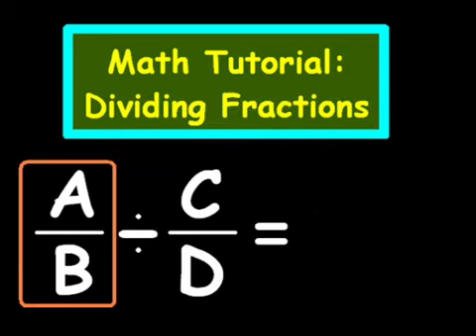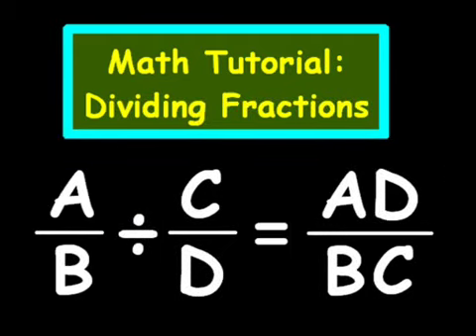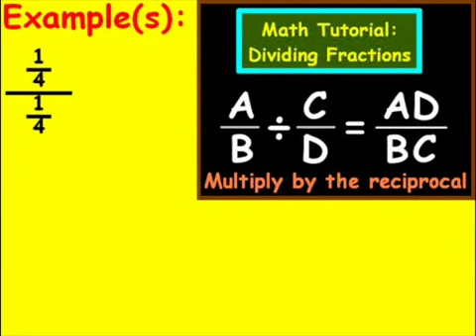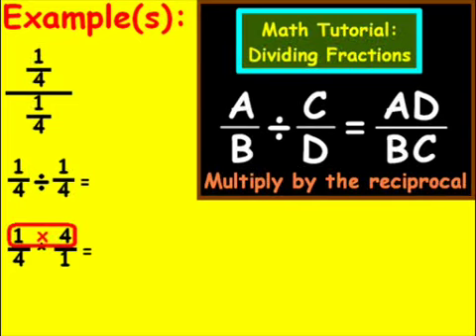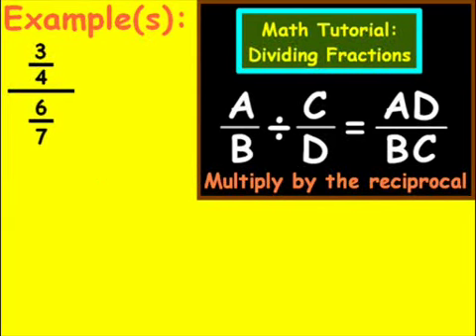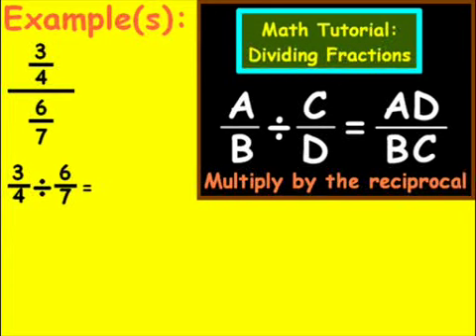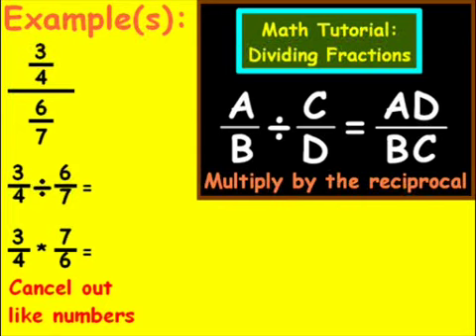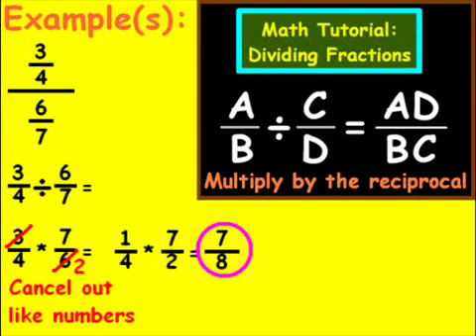How to divide fractions-math tutorial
In this tutorial we learn how to divide fractions by fractions and walk through 2 sample problems to reinforce the concept for solving them.